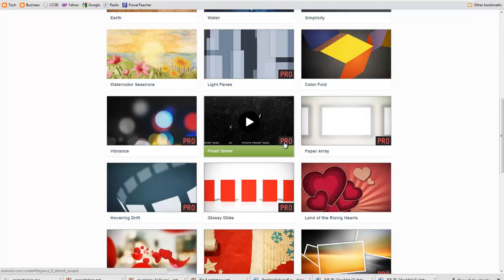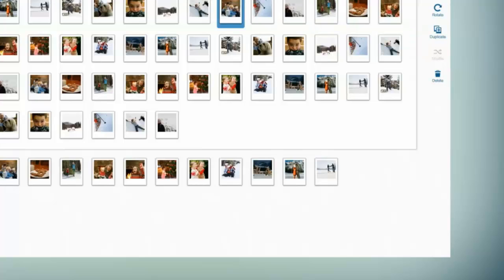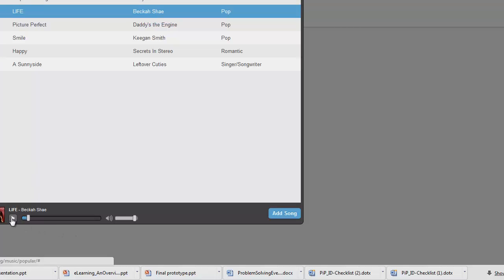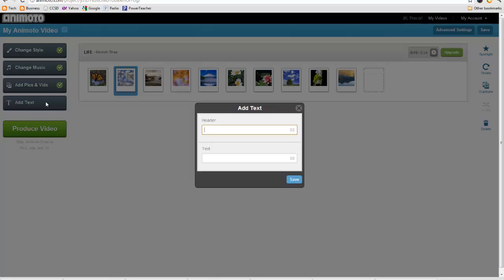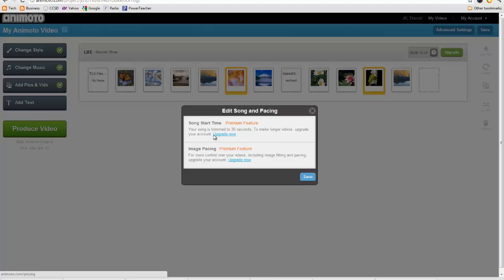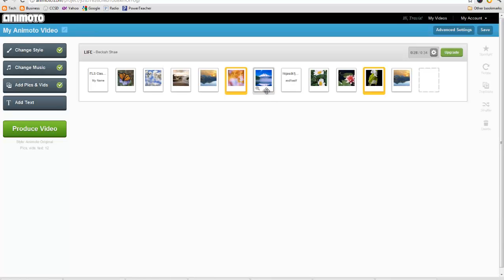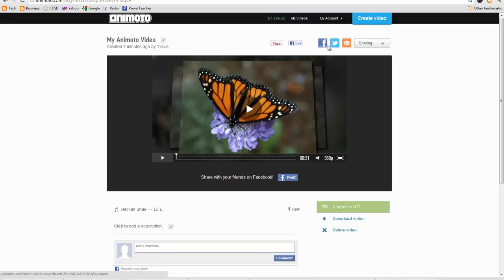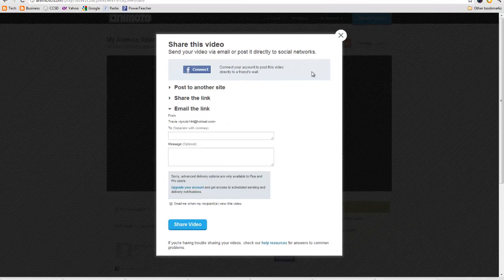Animoto Intro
Animoto introduction for ITLS.